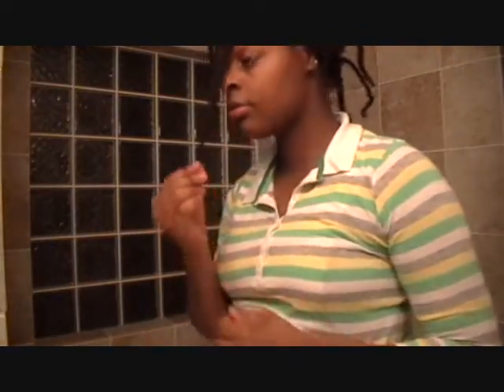Natural Hair Unofficial Length Check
Just a unofficial length check. As of December 2, 2010 I am 2 1/2 year natural. This just shows better lighting